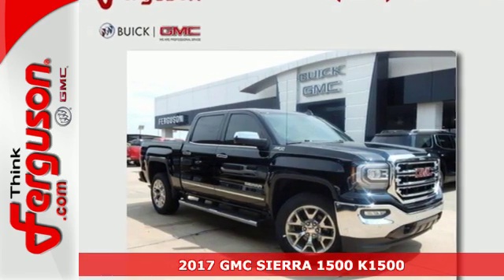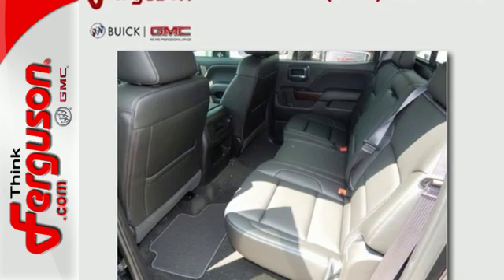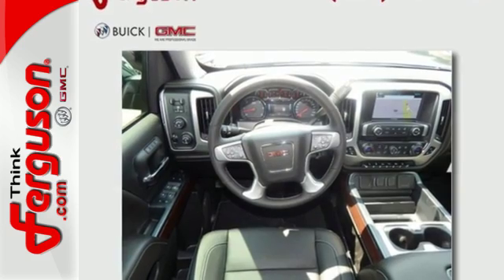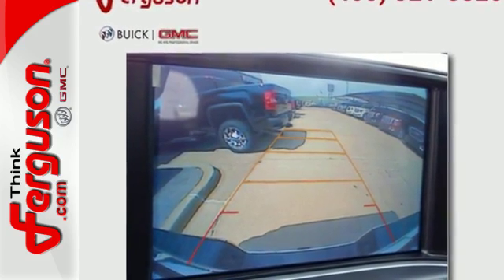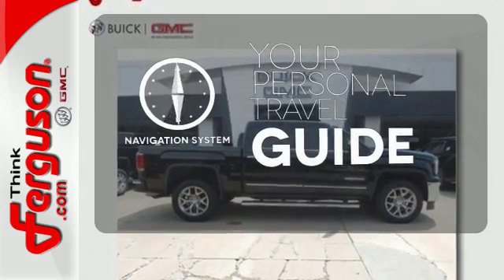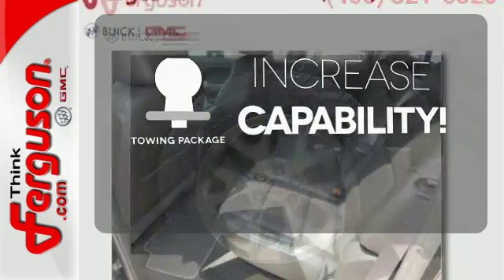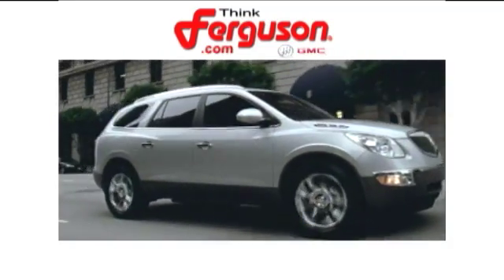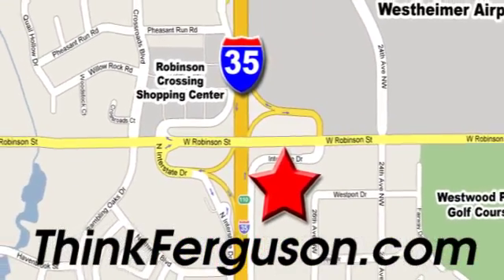New 2017 GMC SIERRA 1500 K1500 Norman OK Oklahoma-City, OK G20163 - SOLD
Year: 2017
Make: GMC
Model: SIERRA 1500 K1500
Trim: SLT
Engine: 5.3 Liter 8 Cylinder
Transmission: Automatic
Color: GBA ONYX BLACK
Stock #: G20163
VIN: 3GTU2NEC7HG484820

Address:
1015 North Interstate Drive